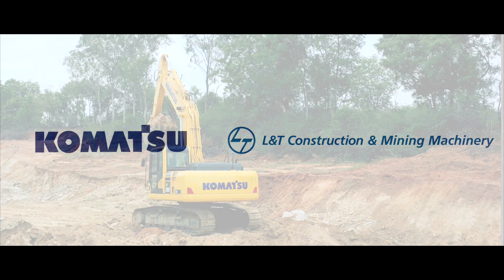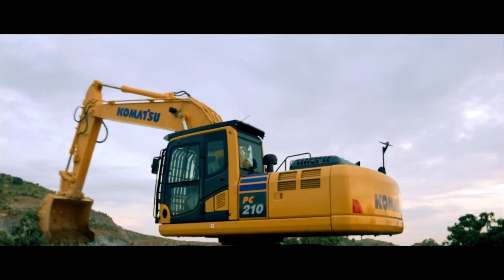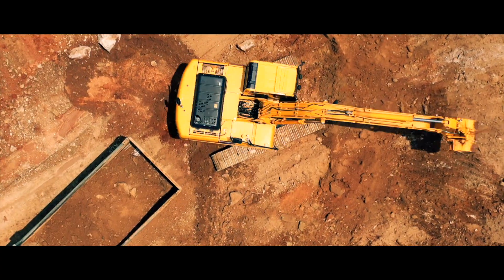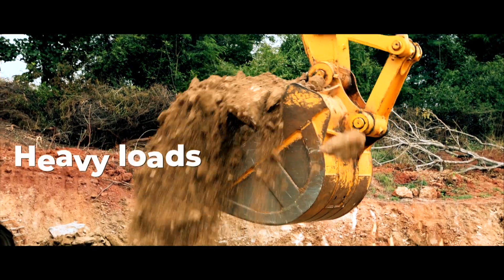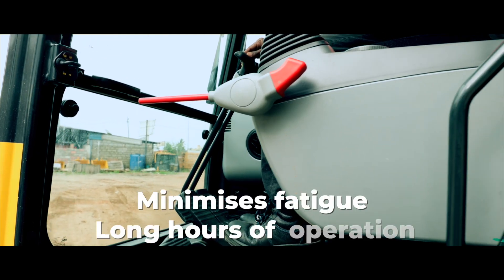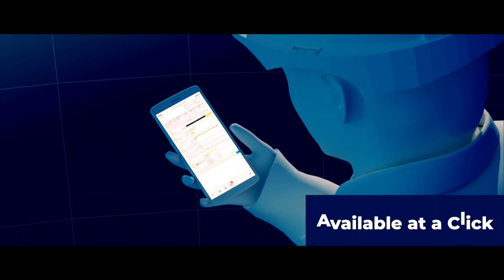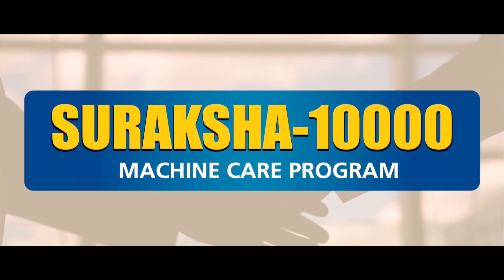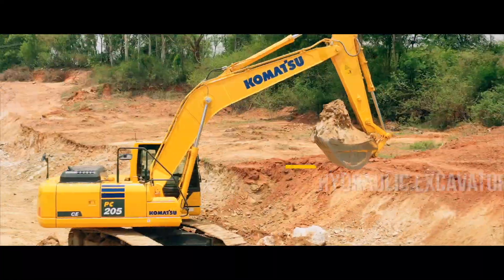Launch of Komatsu PC205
Unleashing power with precision! 💪🚜 Dive into the heart of construction excellence with the Komatsu PC205 Hydraulic Excavator. Every move, a masterpiece. Every dig, a testament to precision engineering.